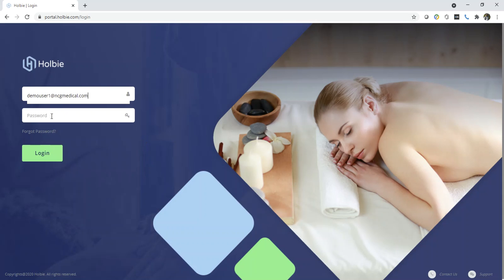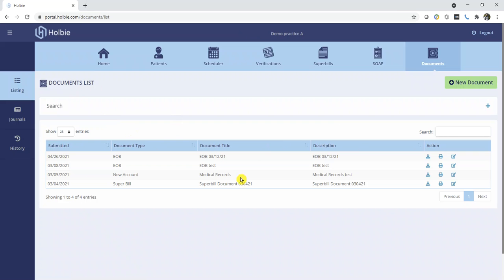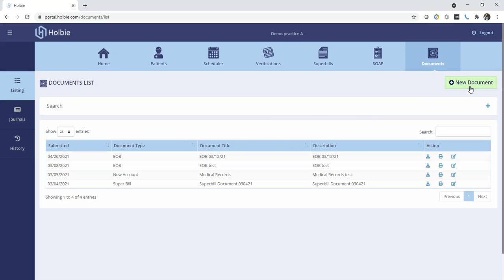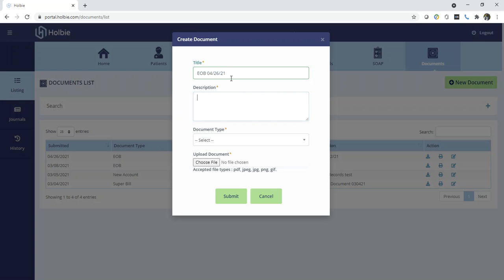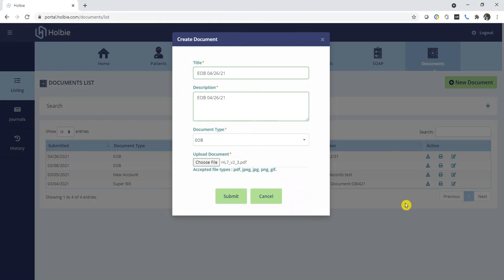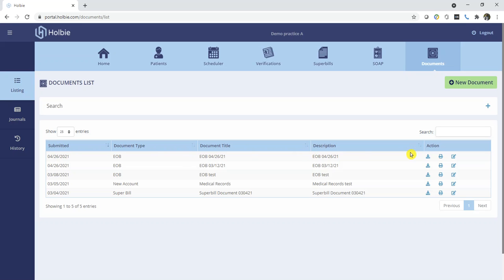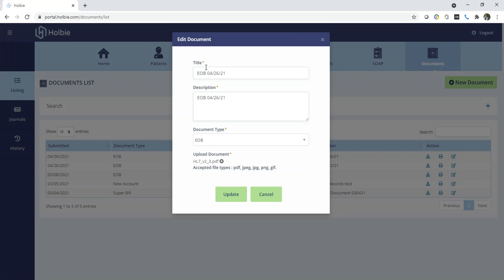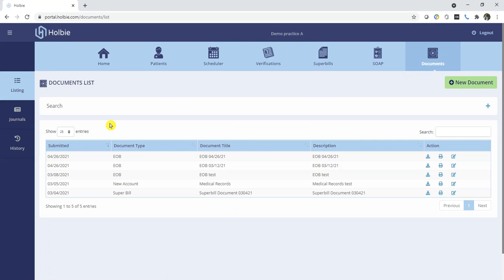Holbie How to upload general documents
How to upload general documents to Holbie's portal for Acupuncture Insurance Billing, Chiropractic Insurance Billing, Massage Insurance Billing